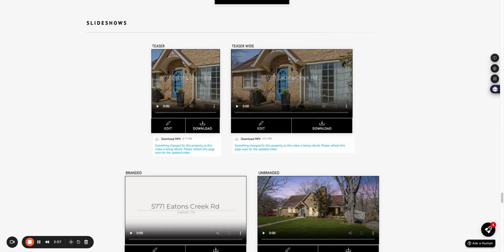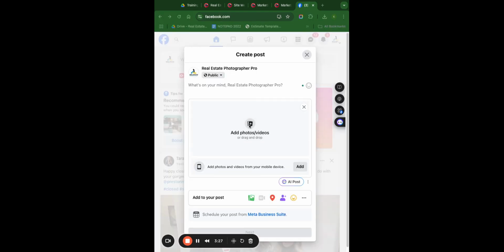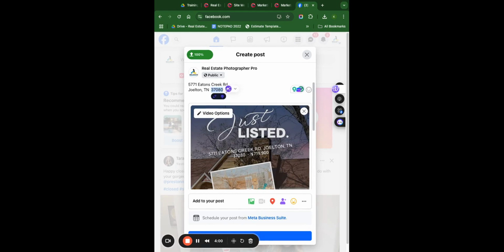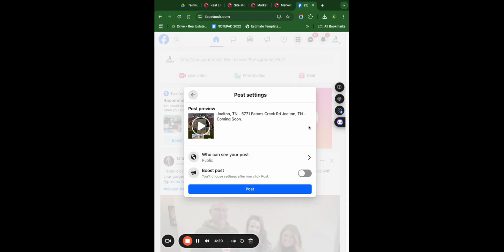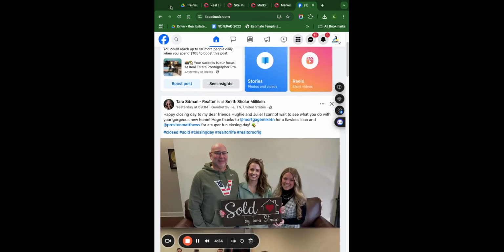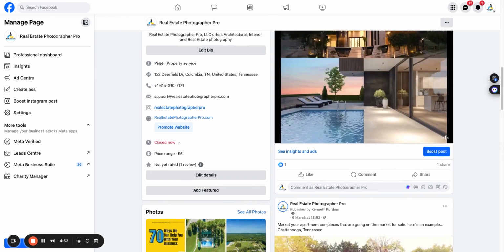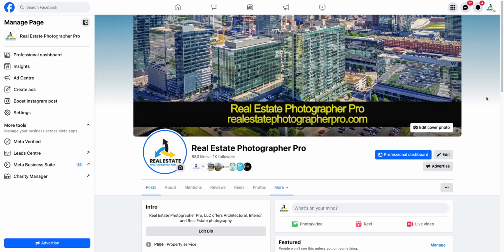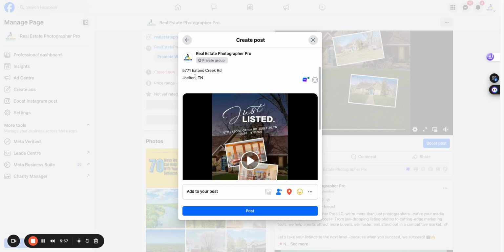Downloading and Posting Marketing Items - Real Estate Photographer Pro - Nashville TN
In this video, I walk you through the process of downloading marketing items from your Real Estate Photographer Pro Marketing Kit and how to effectively post them on social media. There are about 80 pre-made templates available, and I recommend using around half of them for your posts. I also emphasize the importance of tagging and using hashtags when sharing on platforms like Facebook. Please make sure to engage with your audience by sharing in relevant groups.

Chapters
Generated by Loom AI
0:00
Introduction to Marketing Kit
1:20
Downloading Templates
2:40
Posting on Facebook
4:20
Sharing in Groups

Hundreds of realtors and developers have trusted the Real Estate Photographer Pro team to create professional property photography and video for their real estate listings and businesses. The Real Estate Photographer Pro team has an incredibly fast turn-around time to ensure you can quickly go to market with the listing.

Take your real estate marketing to new levels with Aerial Drone Photography & Video. Real Estate Photographer Pro provides aerial drone services from professionally licensed, FAA Compliant, pros and insured drone pilots. Whether you need to do a location search of the property, show off the beauty of a real estate listing, or market a new business, Real Estate Photographer Pro can help.